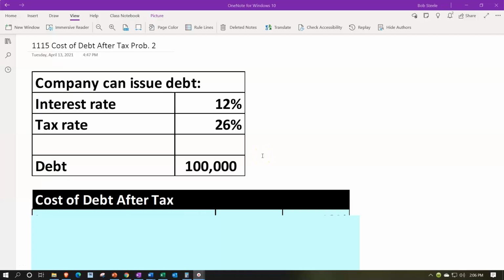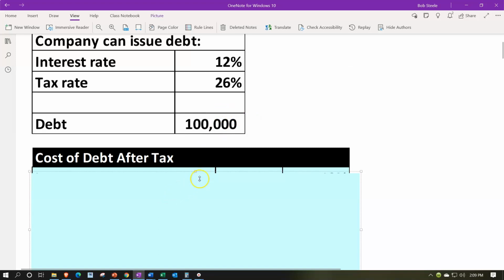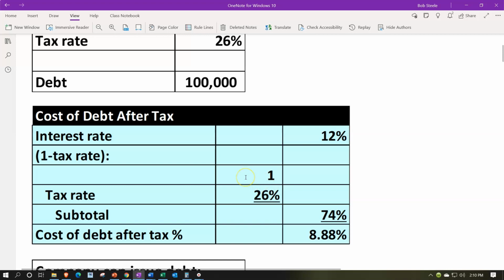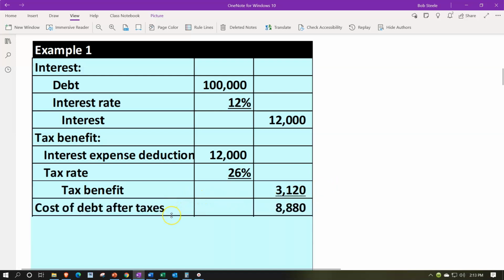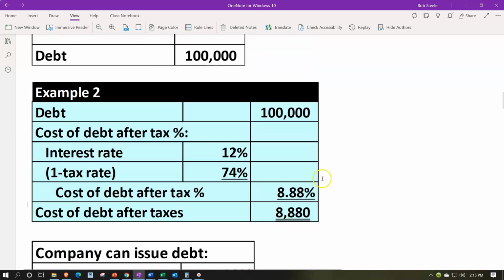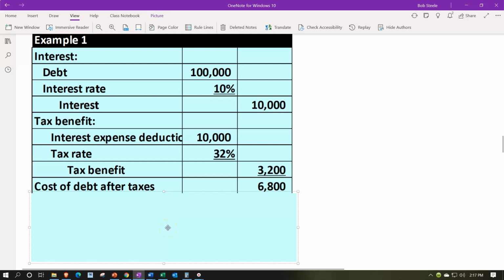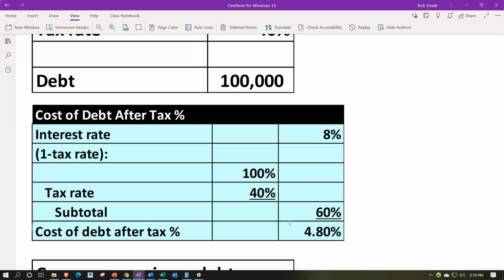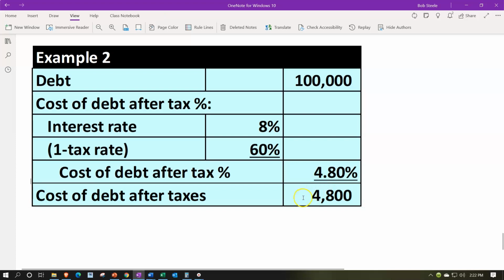Cost of Debt After Tax Prob. 2 1115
Cost of Debt After Tax Prob. 2